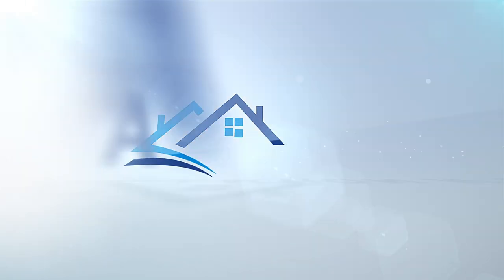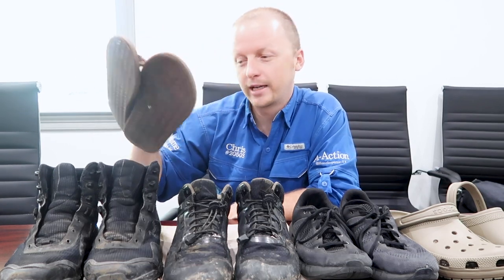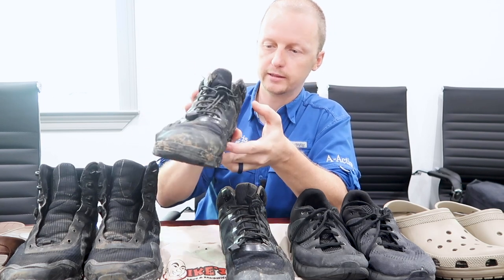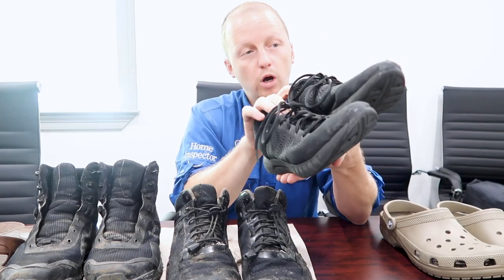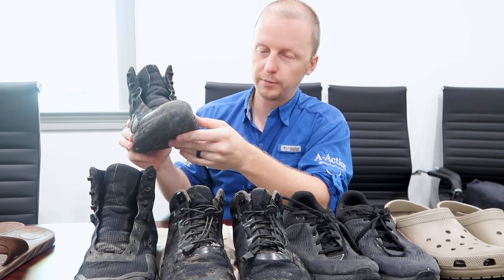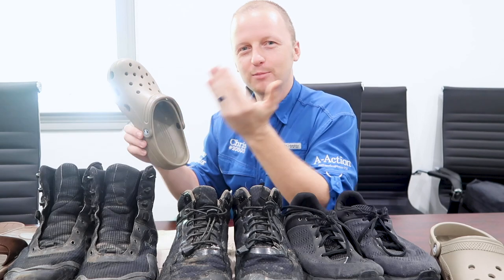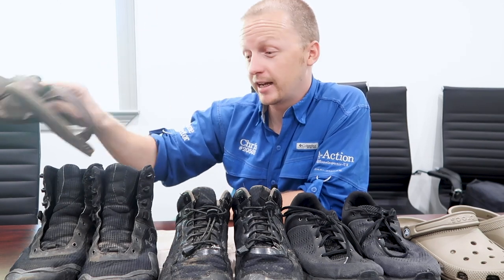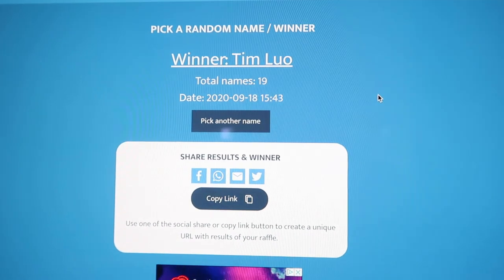Shoes for Walking on Roofs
In this week's video, I will be reviewing and discussing the different types of shoes I've personally used on roofs. From flip flops to crocs walking on a roof isn't as scary as it seems. We conducted a few tests to show off the ability of each shoe, the pitch of this specific roof was 4.5. Don't forget to like and comment below to enter this week's giveaway for crocs! Let's go check it out!

Congrats to this weeks winner: Tim Luo

A-ActionHouston.com
HoustonTexasHomeInspection.com